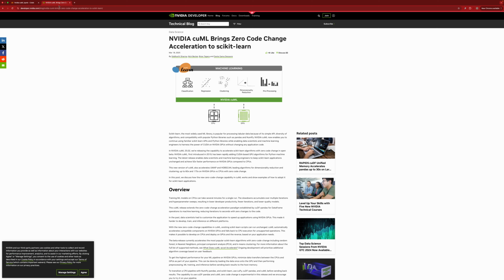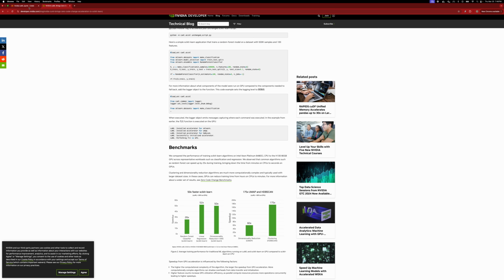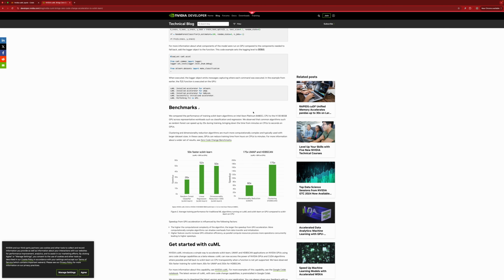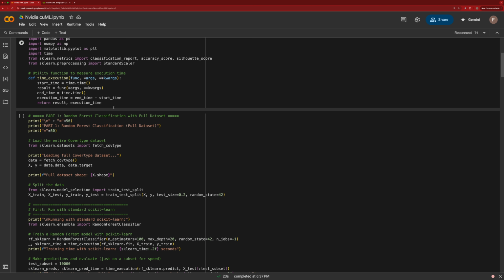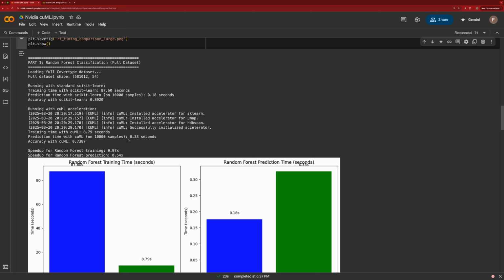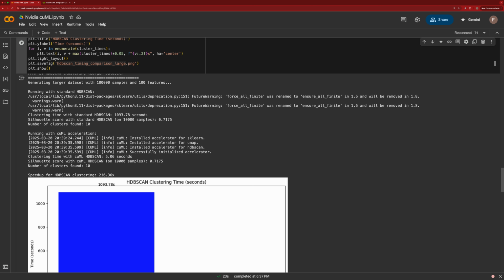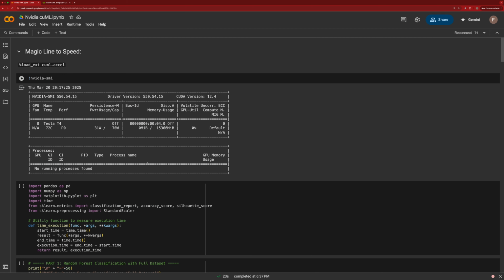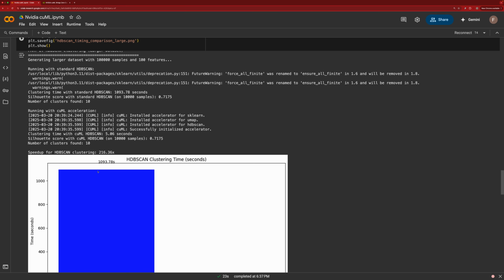Accelerate scikit-learn by 50x with NVIDIA cuML (Zero Code Changes!)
Discover how to supercharge scikit-learn, UMAP, and HDBSCAN with NVIDIA cuML’s new zero code change feature. In this video, I demonstrate 10x to 200x speedups on a T4 GPU using the same Python code you already know and love—no rewrites needed!

⏩ Skip those endless training times and spend more energy on actual data science. Watch as I compare CPU vs. GPU performance on real datasets, unveiling massive improvements with just one line of code:

%load_ext cuml.accel

💡 Want the full tutorial and all the Python scripts? Read the complete article on Let’s Data Science for detailed benchmarks, explanations, and step-by-step code

🔗 Helpful Resources:
• Official cuML Documentation
• RAPIDS AI Ecosystem
• scikit-learn